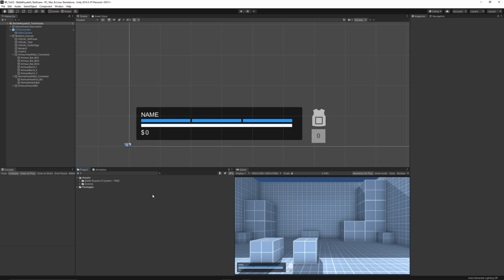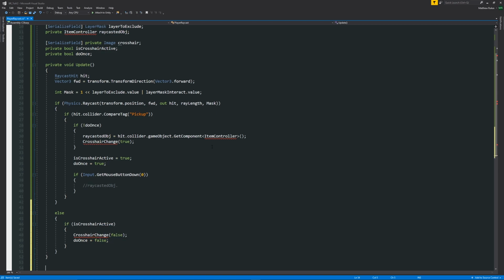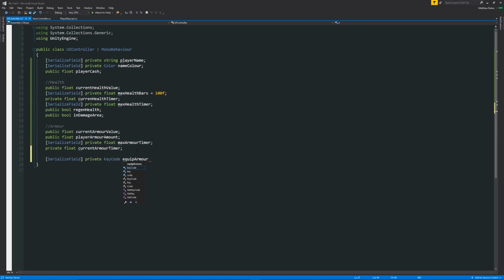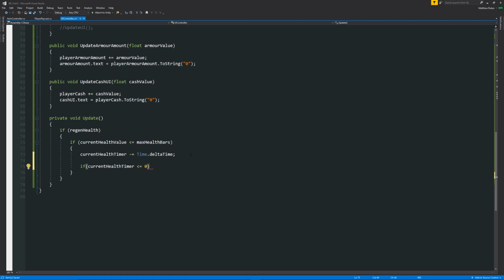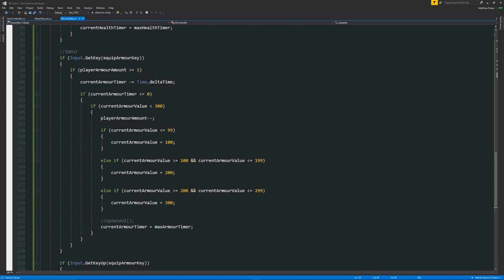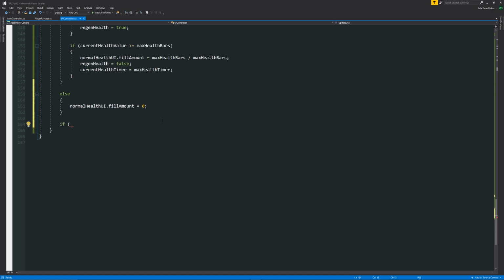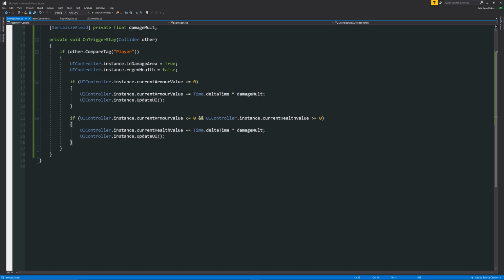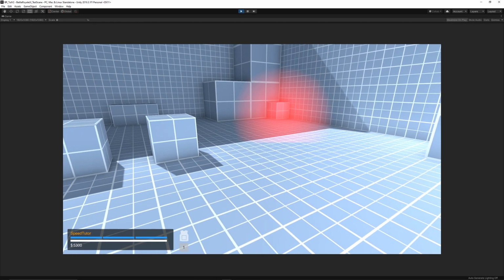2- CoD Warzone HEALTH SYSTEM Tutorial - [Programming The UI]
In this Unity C# & UI tutorial I show you how to get started with programming the entire UI system, similar to that of Call of Duty Warzone in C#. Showing you how to control the health, armour and pickups!